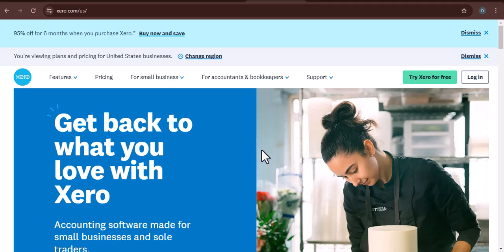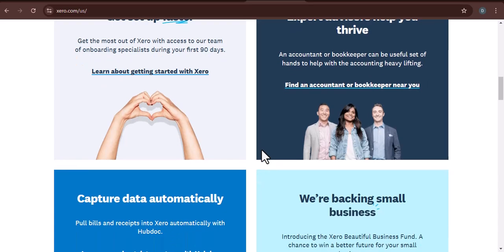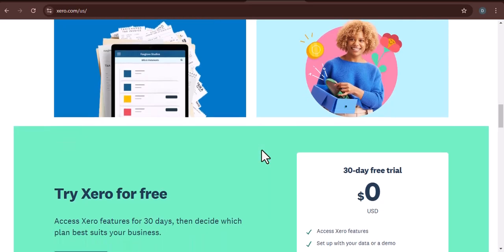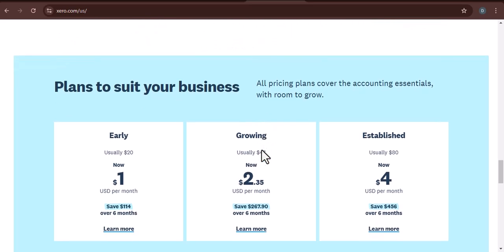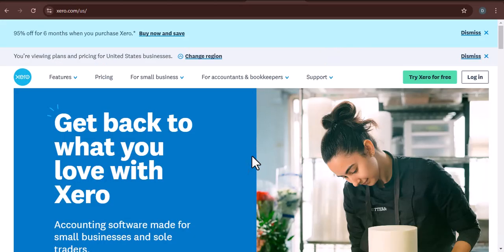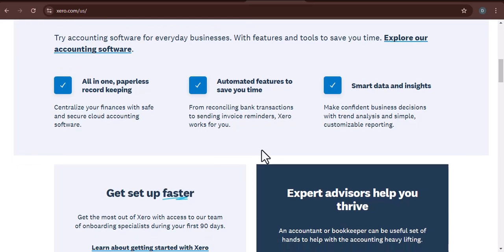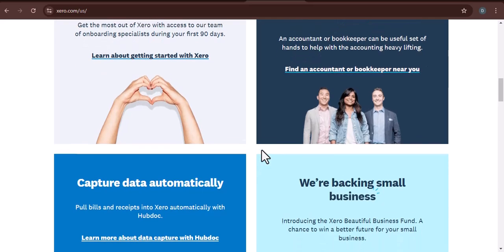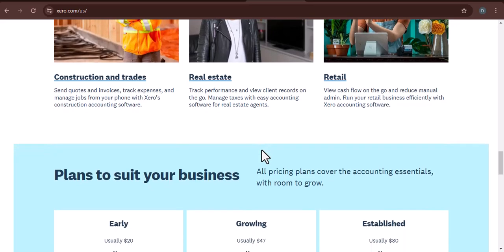How do I create a bill in Xero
In this video, you will learn about How do I create a bill in Xero

9 YouTube Channel Ideas to Help You Choose Your Own

✅IGNORE THIS
Related Search: